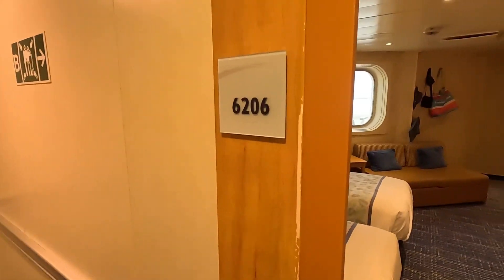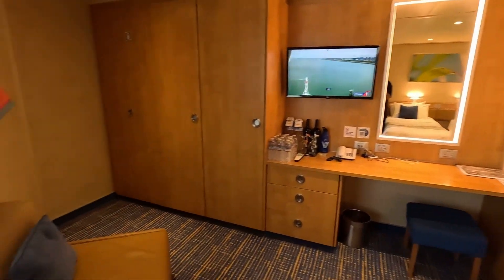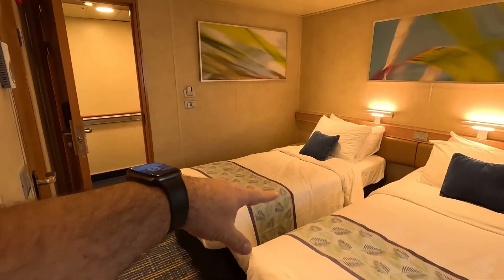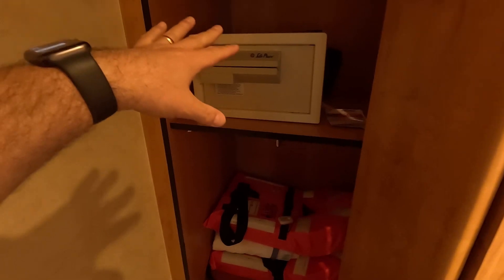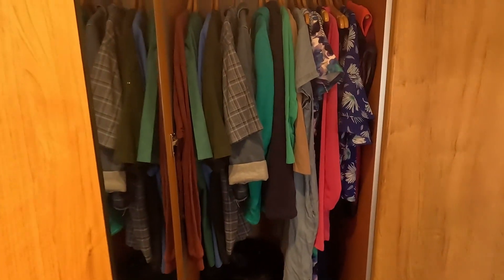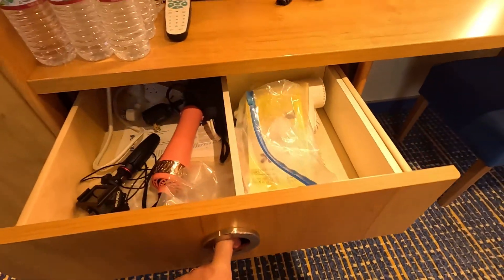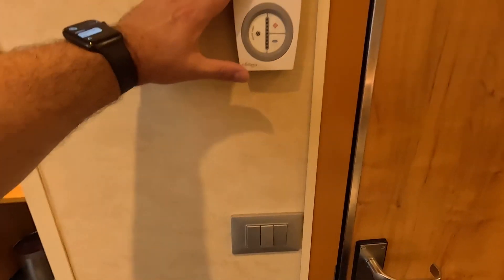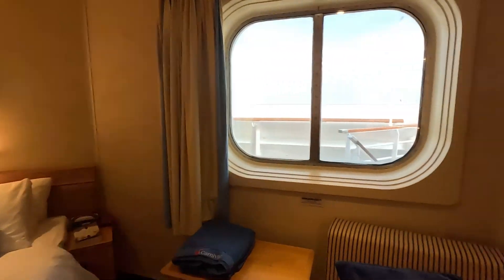CARNIVAL RADIANCE INTERIOR CABIN TOUR | STATEROOM 6206 | CATEGORY 4J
This is a cabin tour of a Category 4J Interior, with a picture window, stateroom (Cabin 6206) onboard the Carnival Radiance.

If you are interested, I have a couple of Facebook groups that you might want to consider joining.